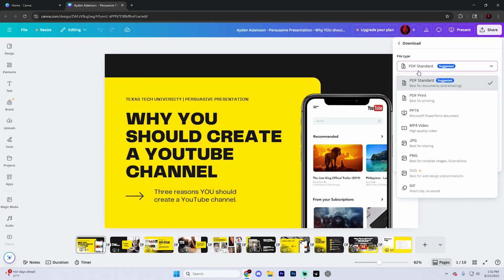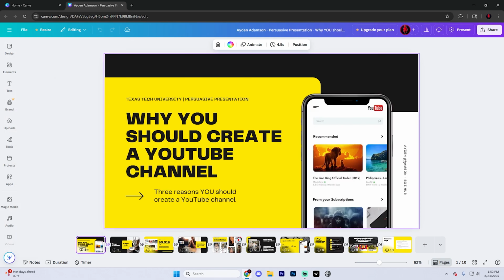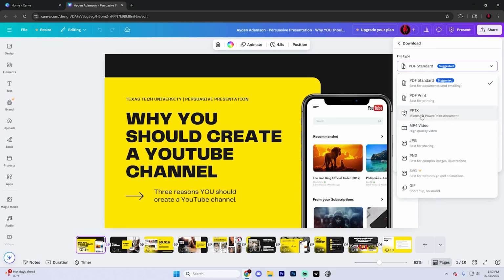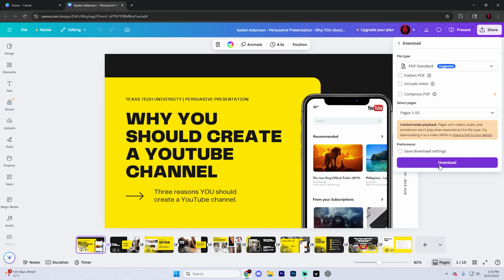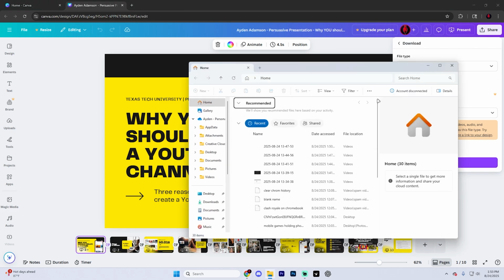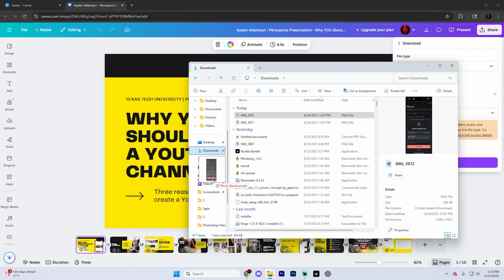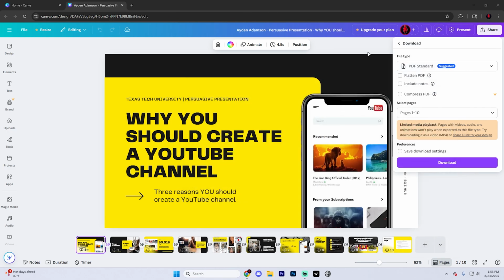How To Put A Canva Presentation On A USB - Full Guide